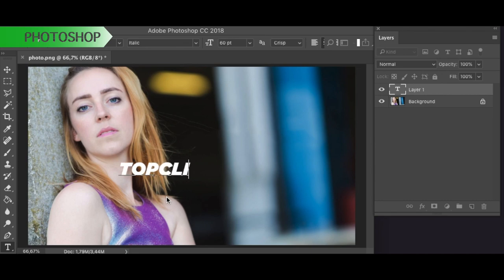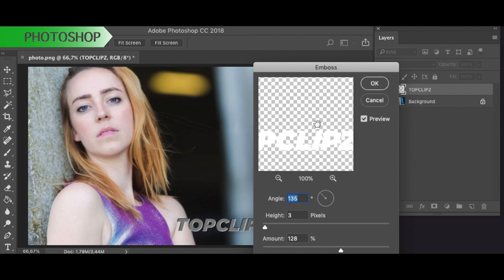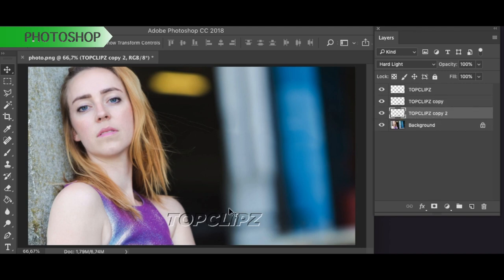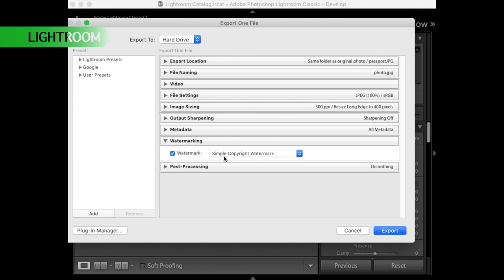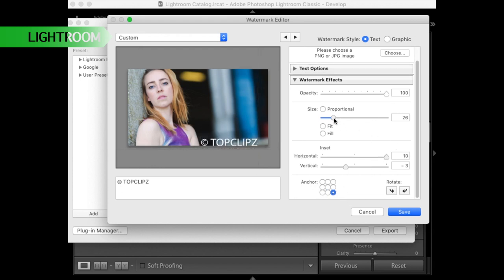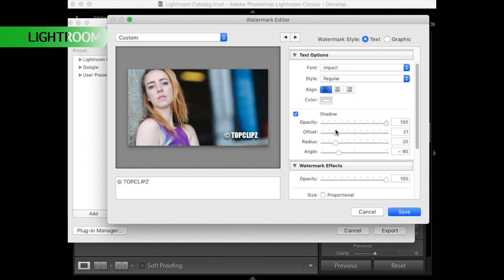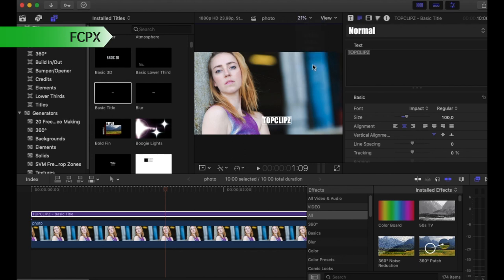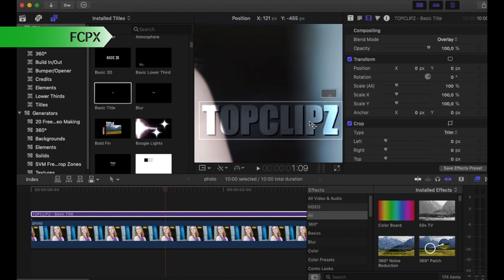How to put a watermark on an image in Photoshop, Lightroom and Final Cut Pro X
In this tutorial we will show you how to put a watermark on your image using Adobe Photoshop and Adobe Lightroom and also ona  video using Final Cut Pro X.

You can be a guru if you get these books from Amazon about

Final Cut Pro X

If you would like us to include you in the credit please let us know.